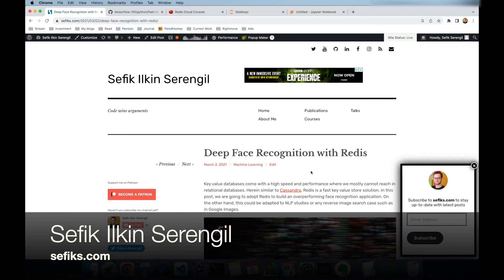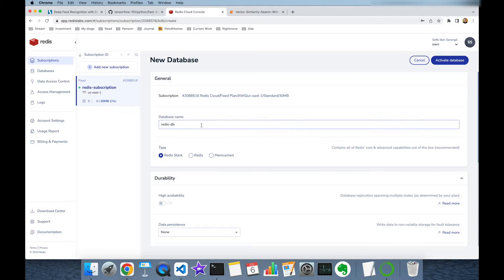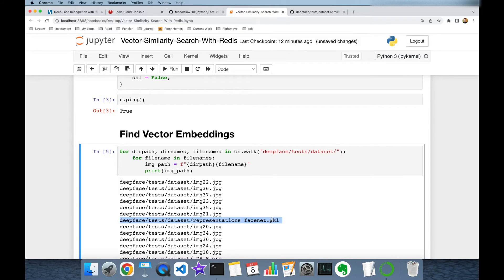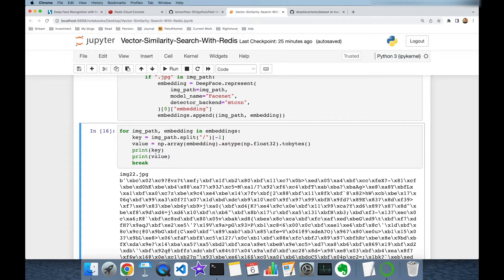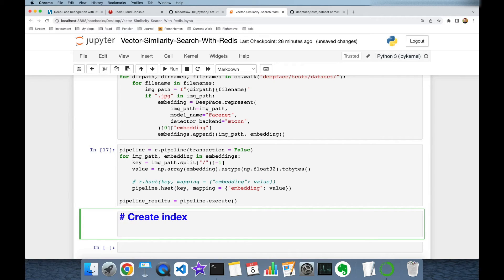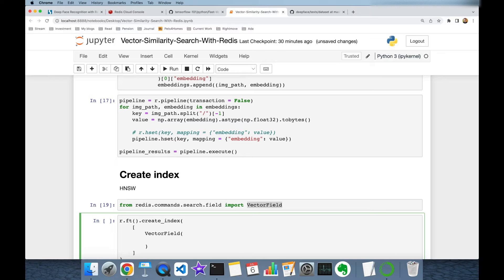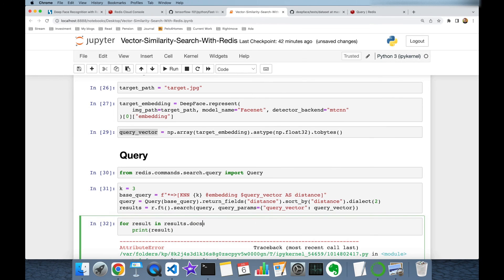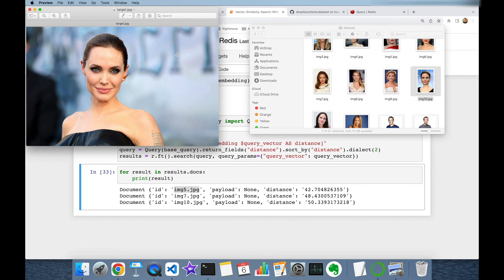Redis As A Vector Database: Billion-Scale Fast Vector Similarity Search with RediSearch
In this exciting video, we explore the power of Redis, a versatile key-value store, and its remarkable RediSearch module. We dive into the world of high-dimensional data and witness the incredible speed and accuracy of the Hierarchical Navigable Small World (HNSW) algorithm, enabling us to perform approximate nearest neighbor searches in the blink of an eye. Redis takes center stage as a vector database, efficiently storing and retrieving vast amounts of vector data. We embark on a journey to uncover the magic behind Redis' lightning-fast search capabilities, enabling us to locate the nearest neighbors of a given query vector among billions of others in just milliseconds.

But that's not all! Our exploration wouldn't be complete without the assistance of the deepface library for Python. We witness the transformation of facial images into vector embeddings, opening up a whole new realm of possibilities for face recognition and analysis. Join us on this captivating adventure as we unravel the mysteries of Redis, RediSearch, HNSW, and deepface, showcasing their incredible synergy and pushing the boundaries of speed and efficiency in vector-based search and analysis. Get ready to be amazed by the power of technology and its limitless potential in the world of data exploration.